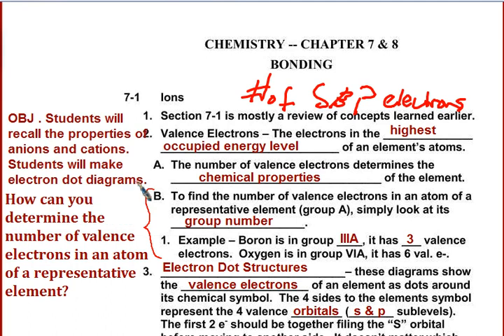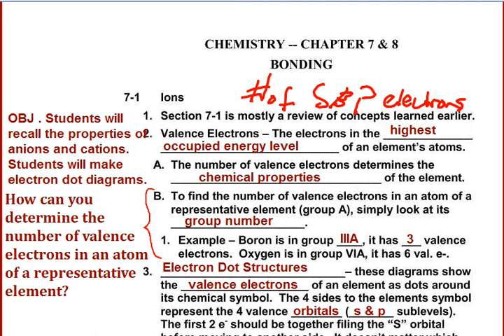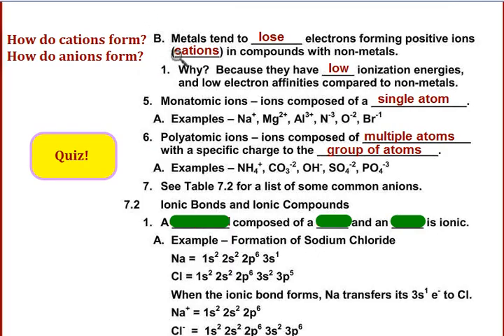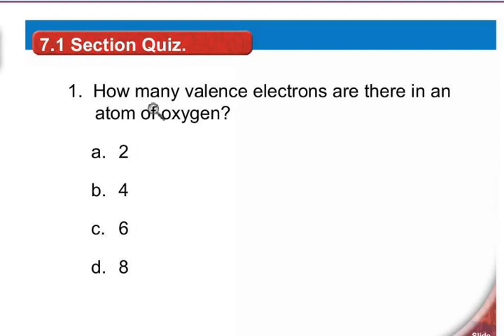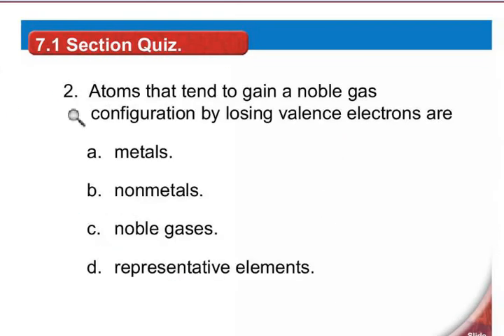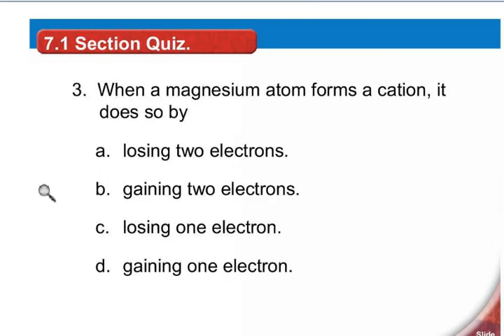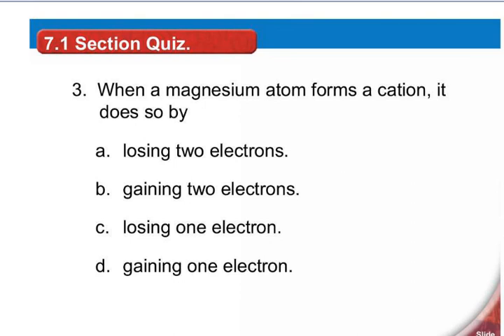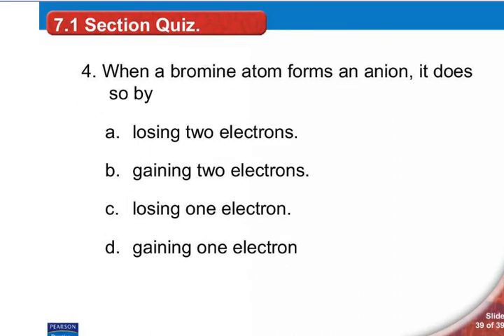Ch 7 1 Lecture Part 2